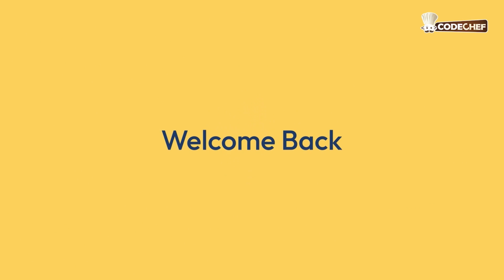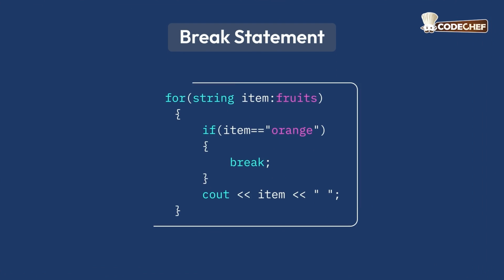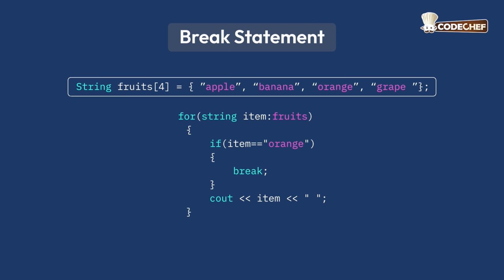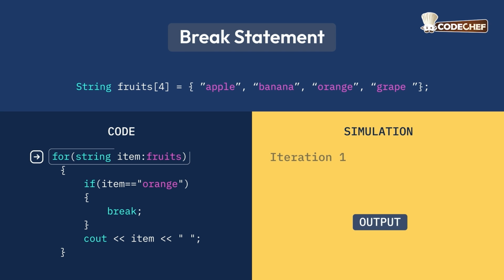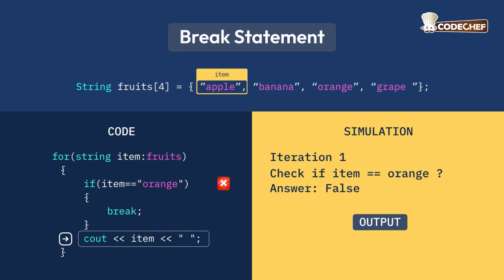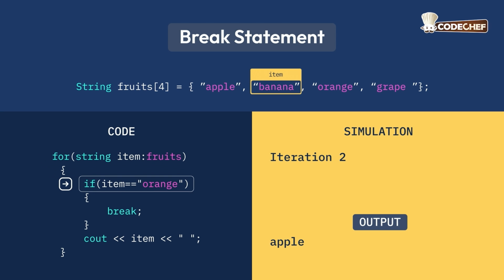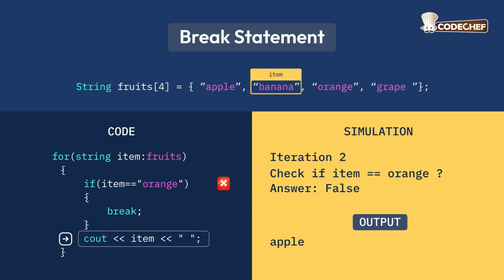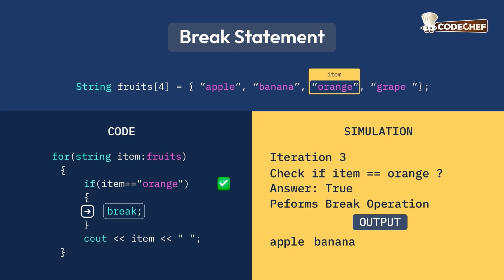C++ Break Statement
The break statement lets you exit loops or switch cases early in C++. This video explains how to use break to control your program flow.